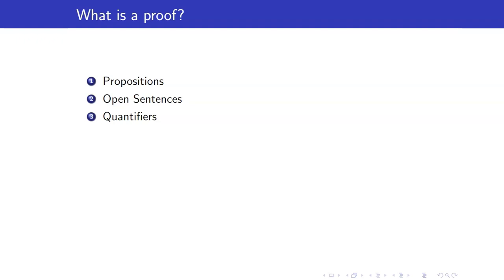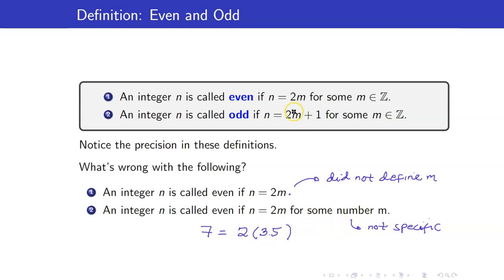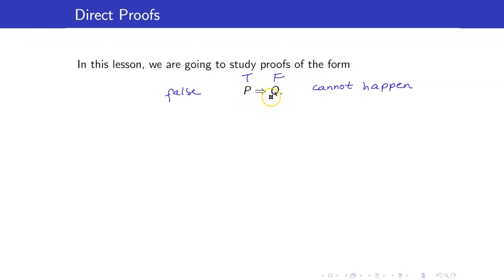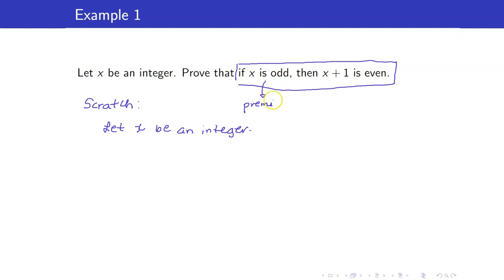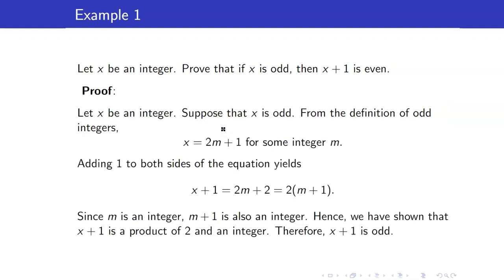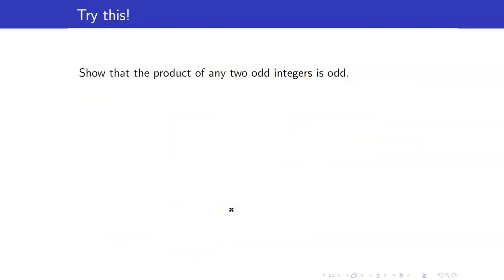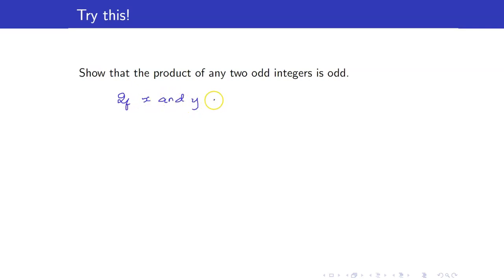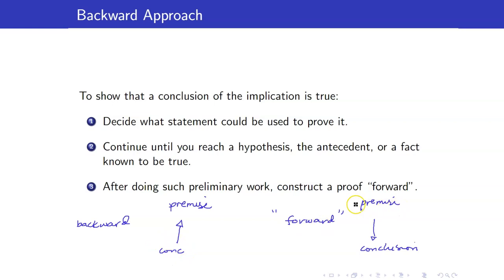Lecture 7 | Direct Proofs Part 1 | Proving Implications P then Q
In this lecture, I will discuss direct proofs.  I will be giving seven proving examples.  All of these are examples of proving implications of the form P then Q.

🙋‍♂️ Have questions?